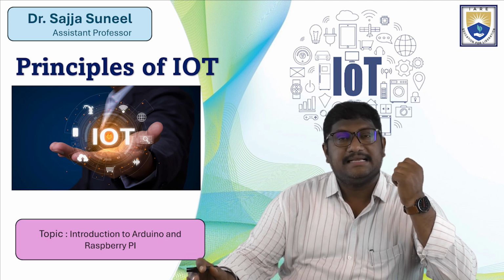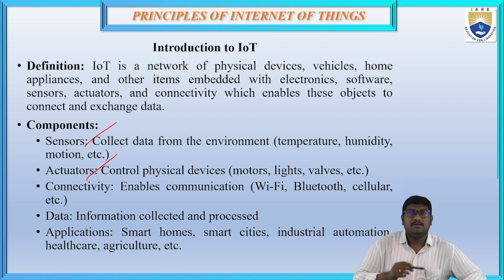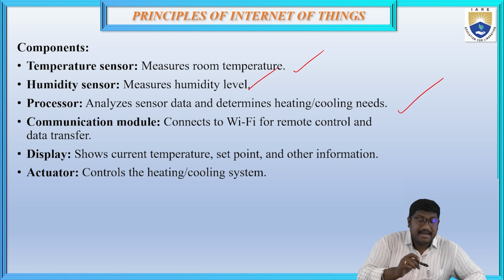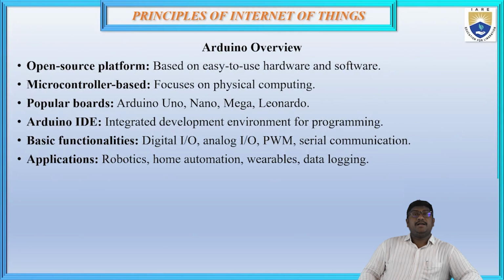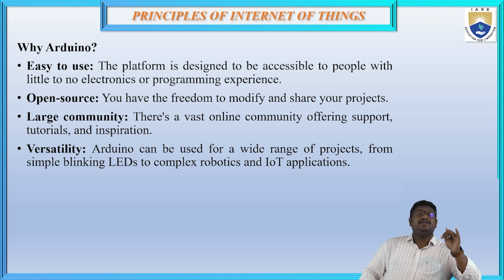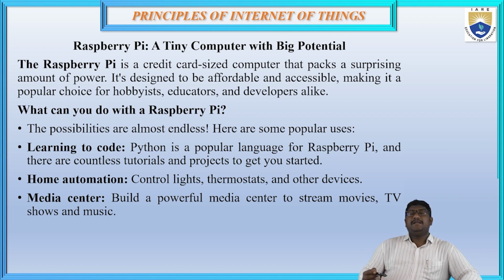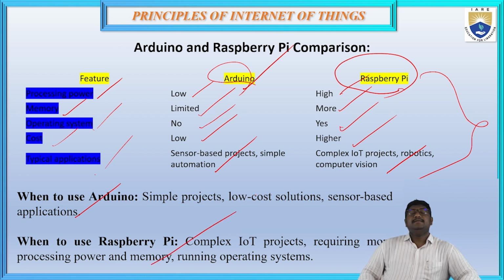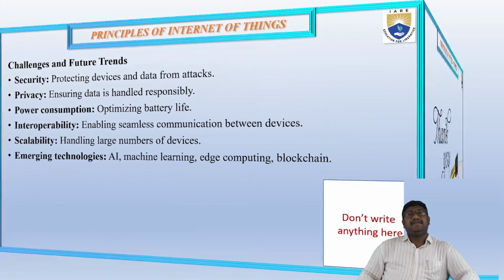Introduction to Arduino and Raspberry PI by Dr. Sajja Suneel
Introduction to Arduino and Raspberry PI by Dr. Sajja Suneel | IARE

Telangana, India.